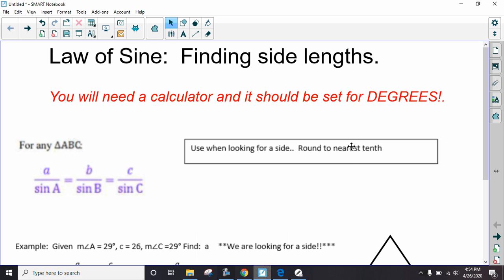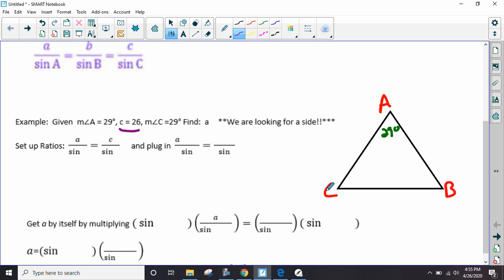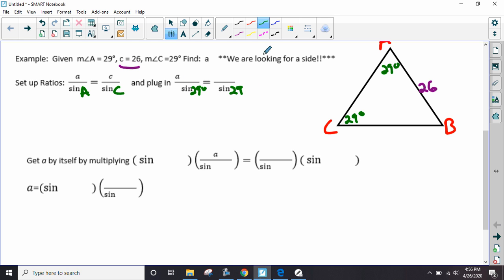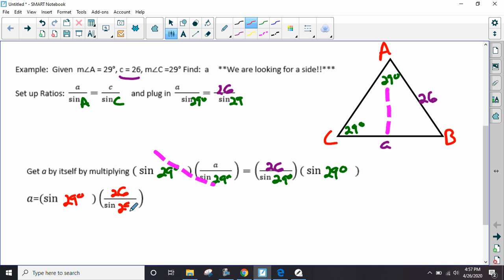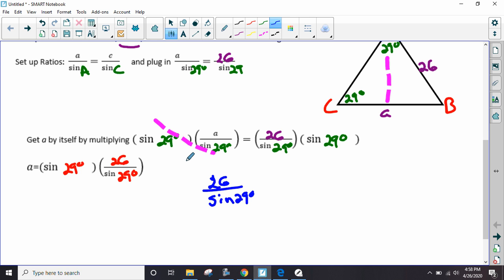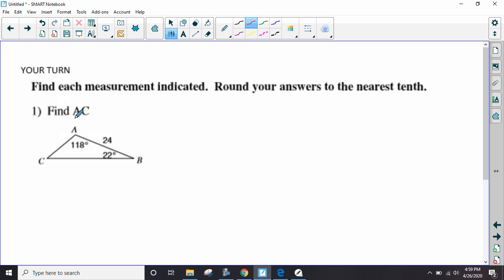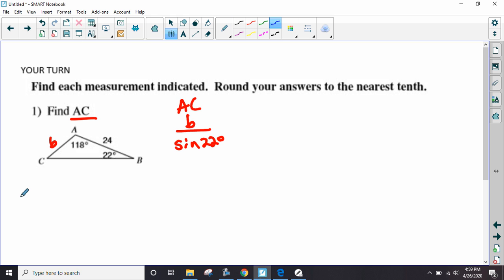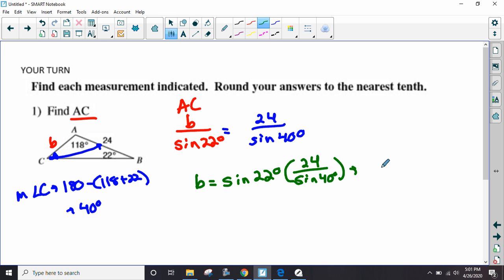Law of Sine finding sides